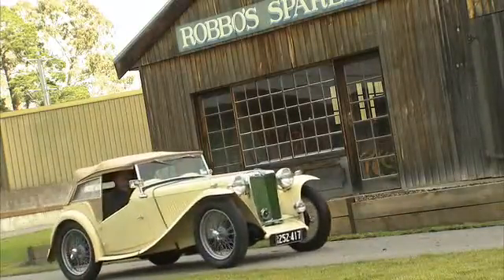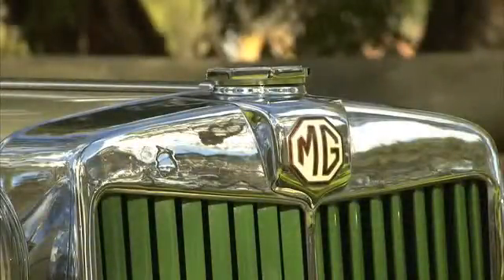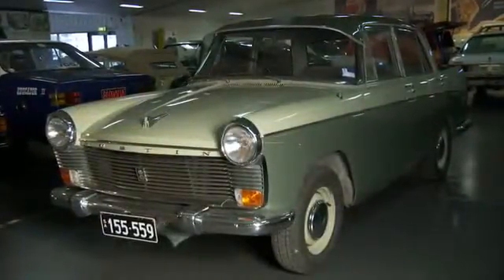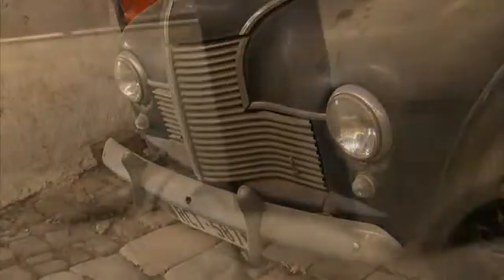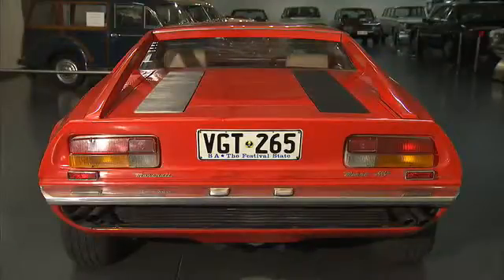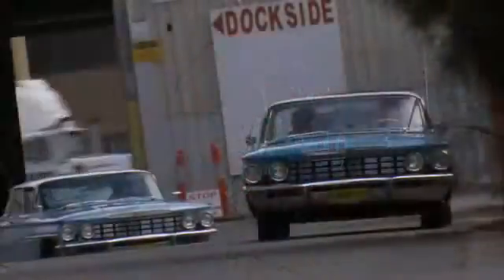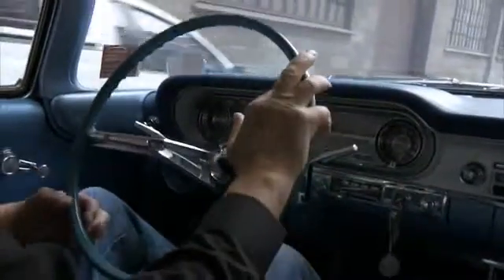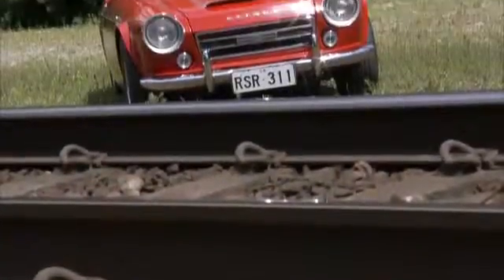CLASSIC CARS HD 480P EP02 1F 30S